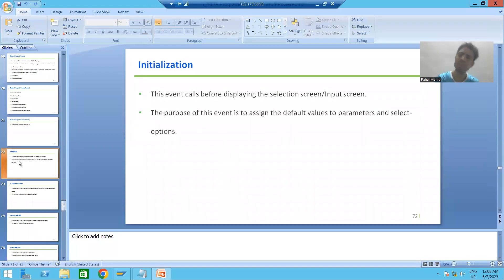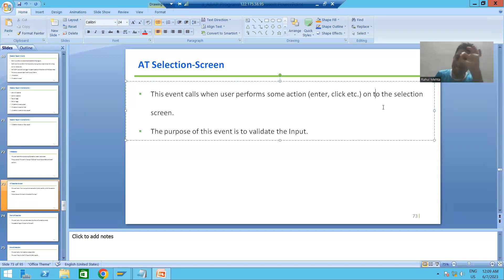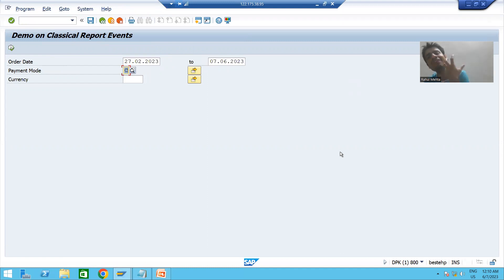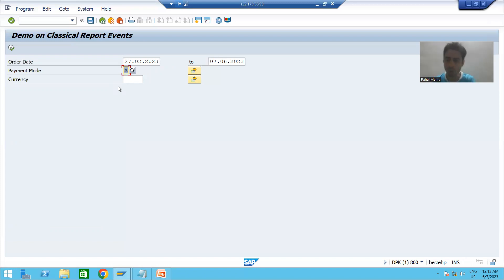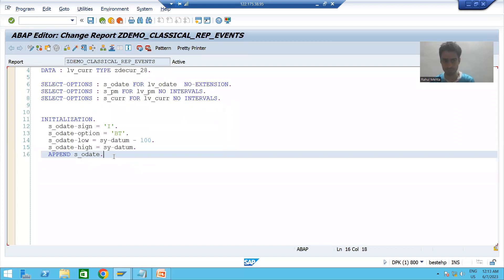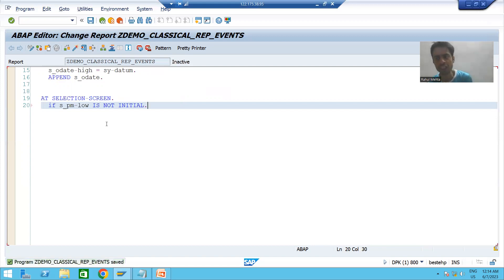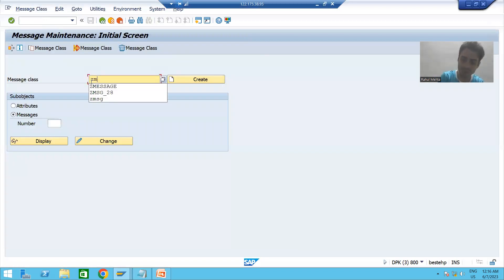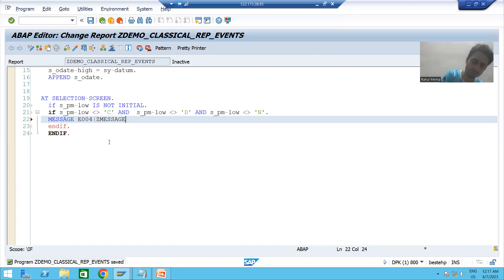44 - ABAP Programming - Classical Report Events - AT SELECTION-SCREEN Part1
-Explanation of AT SELECTION-SCREEN Event.
-Writing the Validation Logic as a Part of AT SELECTION-SCREEN Event.